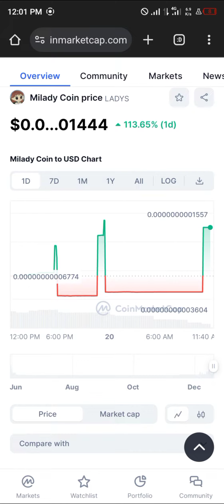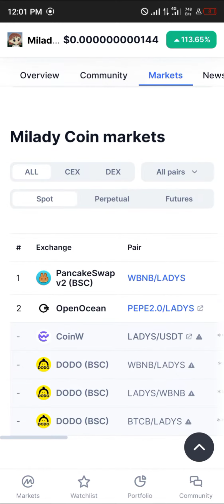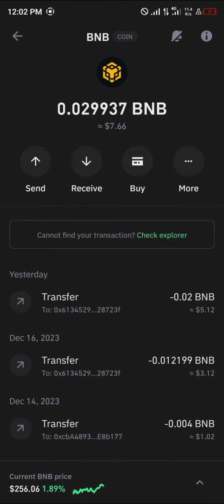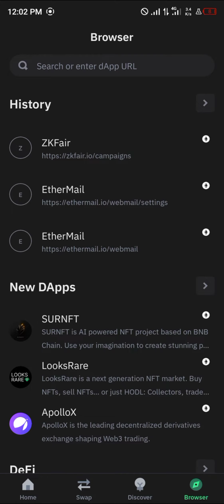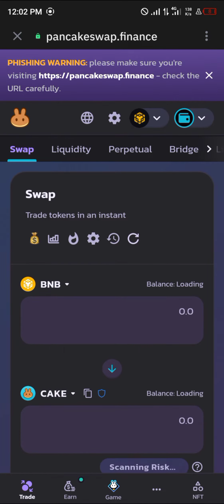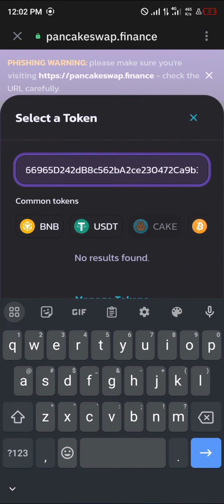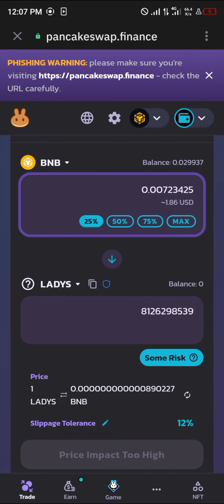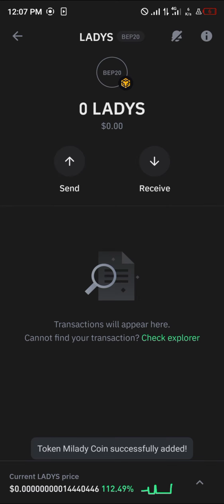How to Buy LADYS Meme Coin (Step by Step)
In this quick video, I will show you How to Buy Ladys Meme Coin step by step.

 Learn How to Buy Lady's Meme Coin and Make Smart Crypto Investments in 2023!

In this comprehensive guide, we will delve into the exciting world of meme coins, focusing on the latest sensation - Lady's Meme Coin. Whether you're a seasoned investor or a complete newbie to the crypto space, this video will equip you with the knowledge and confidence to dive into the meme coin market and make informed decisions.

🚀 What You Will Learn:
- How to Buy Meme Coins: We'll walk you through the process of purchasing meme coins, including Bitcoin, and other popular cryptocurrencies. Whether you're using a cryptocurrency exchange or decentralized finance (DeFi) platforms, we've got you covered.

- Lady's Meme Coin Explained: Discover the backstory behind Lady's Meme Coin, its unique features, and the potential it holds in the ever-evolving world of meme coin investments. Get insights into the technology, community, and vision behind this exciting project.

- Making Money with Ethereum: Understand how to leverage Ethereum, one of the leading cryptocurrencies, to maximize your earning potential in the meme coin market. Explore strategies to capitalize on the dynamic crypto landscape and achieve your financial goals.

- Top Meme Coins to Watch in 2023: Dive into the future of meme coins as we reveal some of the most promising meme coins to keep an eye on in 2023. Uncover the potential hidden gems, and gain valuable knowledge to position yourself for success in the evolving meme coin market.

- How to Buy Kaspa Coin and Pepe Coin: As part of our comprehensive guide, we'll also touch on the process of purchasing other meme coins, such as Kaspa Coin and Pepe Coin, expanding your crypto investment horizons.

📈 Investing Wisely in Crypto: Learn crucial strategies for investing in crypto, including risk management, staying updated with market trends, and identifying potential opportunities. Arm yourself with the knowledge and tactics to make educated investment decisions in the crypto world.

Join us on this exciting journey as we explore the universe of meme coins, focusing on Lady's Meme Coin and the potential it holds for investors. Whether you're aiming to become a meme coin millionaire or simply looking to expand your investment portfolio, this video will equip you with the essential tools and insights to navigate the meme coin market confidently.

Don't miss out on the opportunity to be at the forefront of the meme coin revolution. Watch the video now and embark on your journey to becoming a savvy meme coin investor!